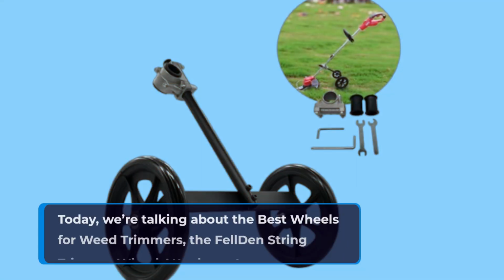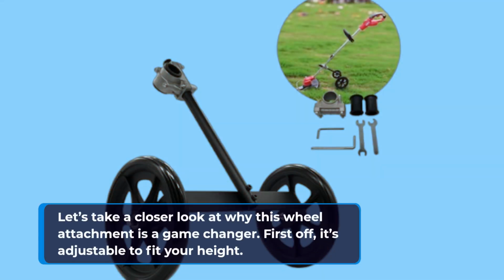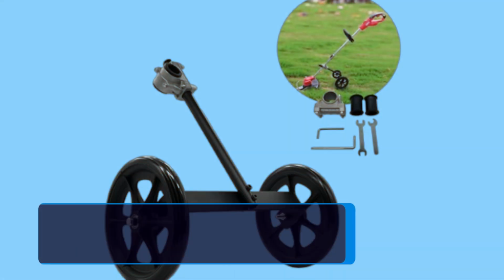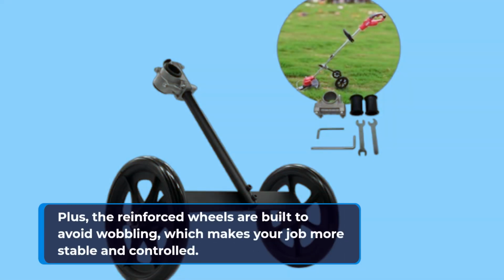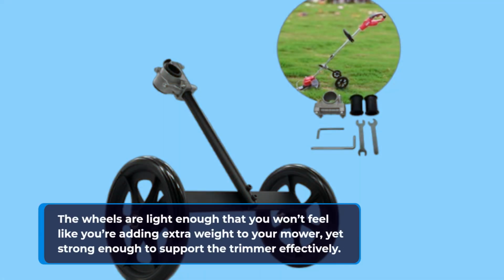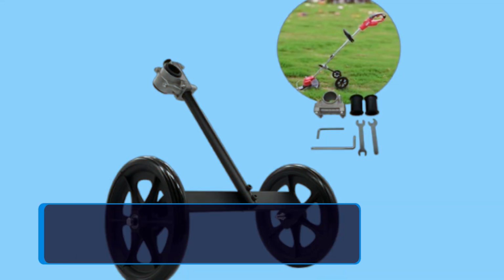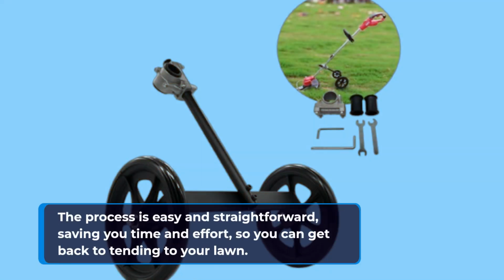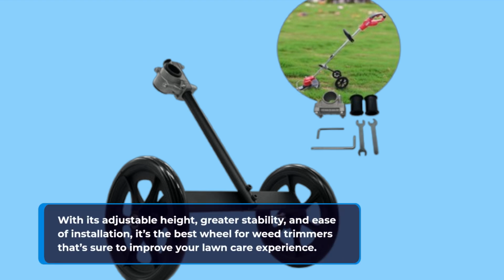🛠️ FellDen String Trimmer Wheel Attachment | Best Wheels for Weed Trimmer 🛠️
Amazon Product Name : FellDen String Trimmer Wheel Attachment

Find the perfect solution for easy lawn maintenance with the Best Wheels for Weed Trimmer. These wheels are designed to enhance the maneuverability and stability of your weed trimmer, making trimming your lawn a breeze. The Best Wheels for Weed Trimmer offer durability and easy attachment, ensuring that your equipment works efficiently and comfortably. Say goodbye to awkward handling and hello to smooth, effortless trimming with these top-rated wheels.